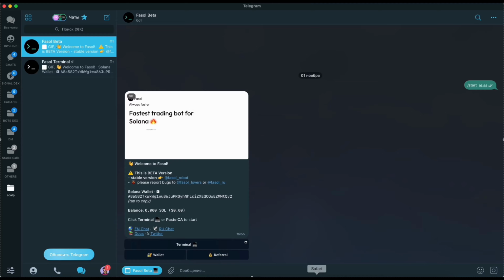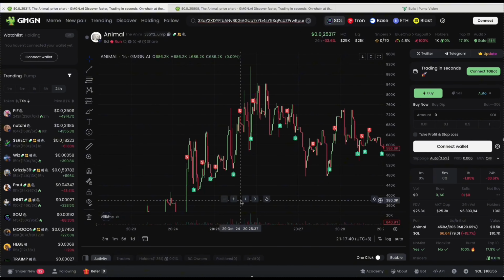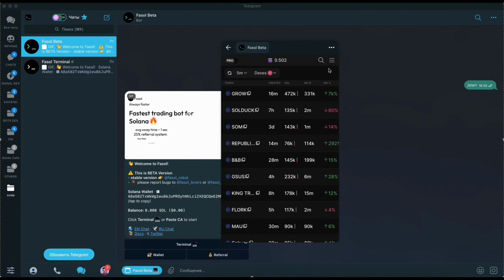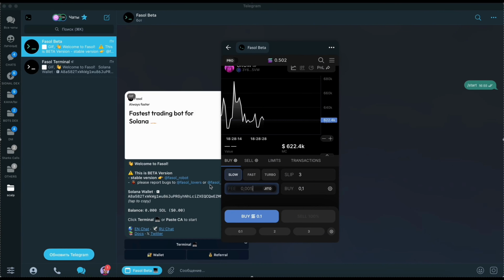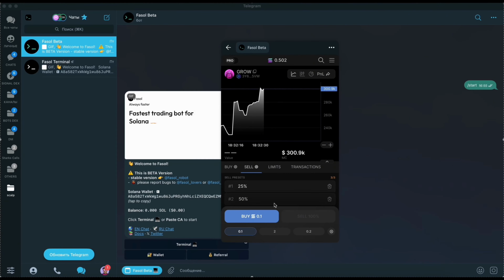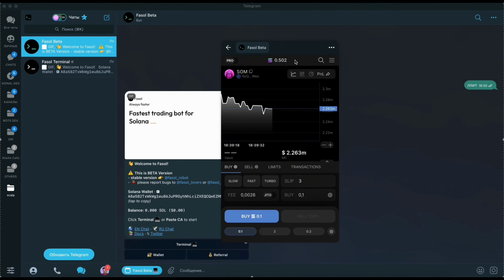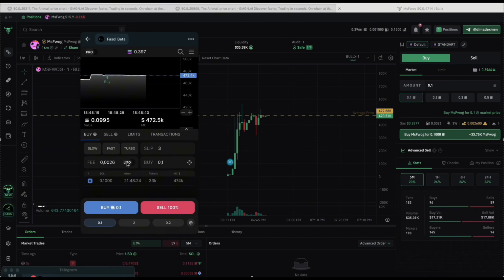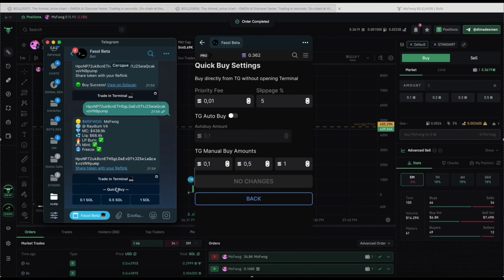Insane Scalping Strategy on Solana – Earn Fast with Fasol Trading Bot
In this video, I explained a scalping strategy that can help you generate solid profits from the market. I showed the tools you can use to execute this strategy and highlighted the features of the Fasol terminal, which is currently the fastest and most convenient trading bot available.